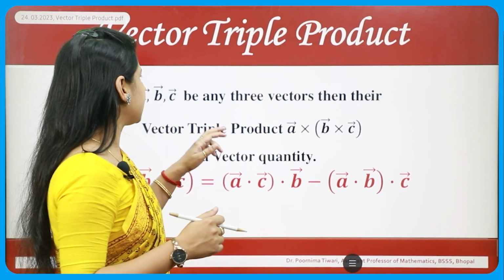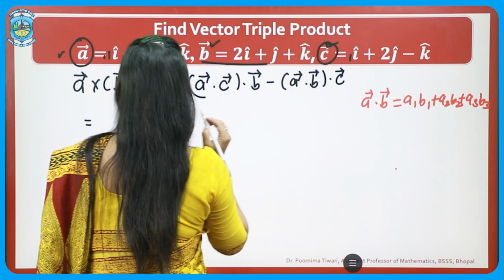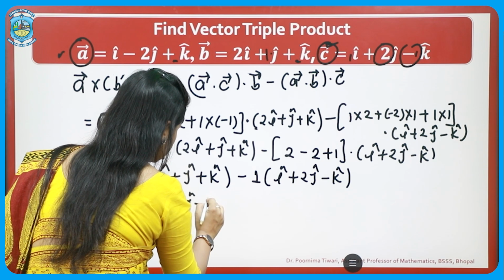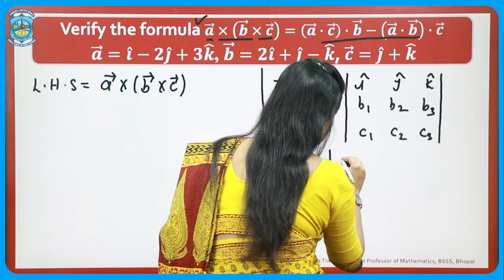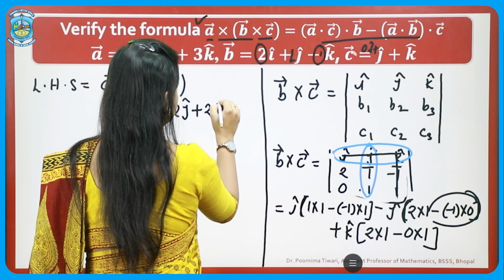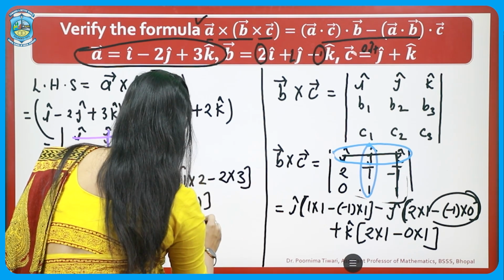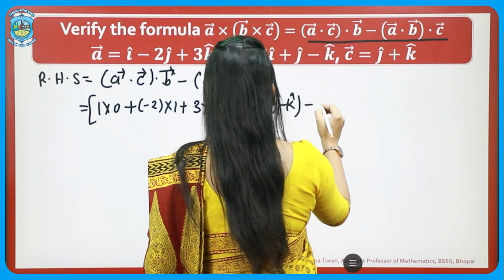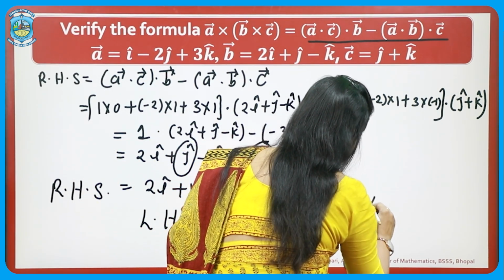product of vectors | Vector triple product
The product of vectors refers to mathematical operations that combine two or more vectors to produce a new vector or scalar quantity. These operations are fundamental in vector algebra and play a crucial role in various branches of physics, engineering, and mathematics. There are several types of vector products, including the dot product, cross product, and scalar triple product, each serving distinct purposes. The product of vectors is essential for solving problems related to force, motion, electromagnetic fields, and much more.

Dot Product (Scalar Product): The dot product of two vectors results in a scalar quantity. It is calculated by multiplying the magnitudes of the vectors and the cosine of the angle between them. This product is used to find the work done, project one vector onto another, and determine the angle between vectors.

Cross Product (Vector Product): The cross product of two vectors produces a new vector that is perpendicular to the plane formed by the original vectors. This product is employed in calculating torque, angular momentum, and magnetic fields. It is represented as a vector and is useful in determining the right-hand rule in three-dimensional space.

Scalar Triple Product: The scalar triple product is a mathematical operation involving three vectors. It yields a scalar value and is computed by taking the dot product of one vector with the cross product of the other two vectors. This product is significant in calculating the volume of a parallelepiped formed by the three vectors and has applications in mechanics, calculus, and geometry.

Vector Triple Product:

The vector triple product is a specialized vector operation that involves the cross product of three vectors. Specifically, it relates to the product of vectors A, B, and C, often denoted as A × (B × C). This operation results in a vector. The vector triple product is essential in vector calculus and is particularly useful in electromagnetic theory and mechanics.

The vector triple product can be understood through the following steps:

Calculate the cross product of B and C, denoted as B × C, which produces a vector.
Take the cross product of A with the vector obtained in step 1, denoted as A × (B × C). This results in another vector.
The final vector represents the outcome of the vector triple product and is perpendicular to both the vectors A and B × C.
The vector triple product has applications in physics, particularly in problems involving rotational motion, angular momentum, and electromagnetic fields. It is a powerful mathematical tool for understanding the behavior of vectors in three-dimensional space and plays a significant role in various branches of science and engineering.